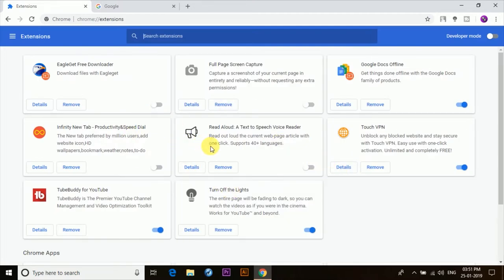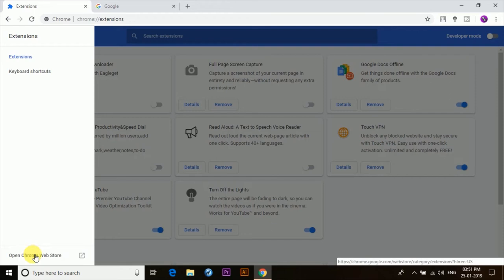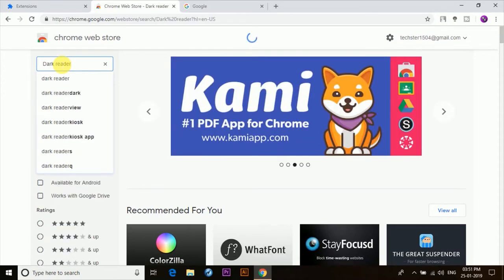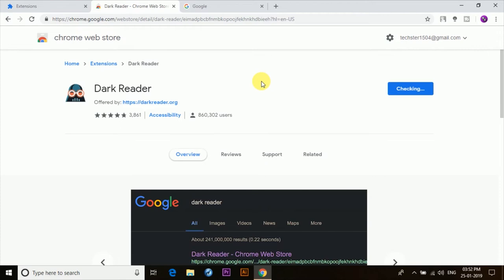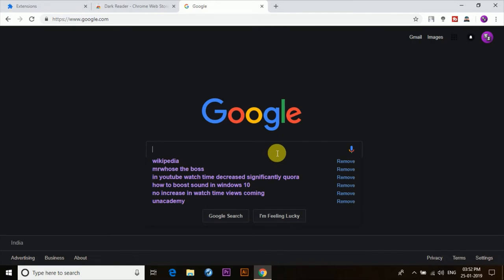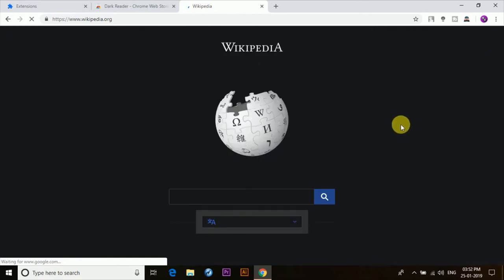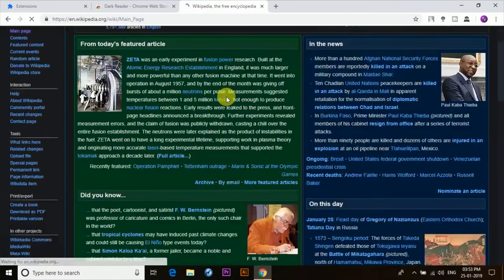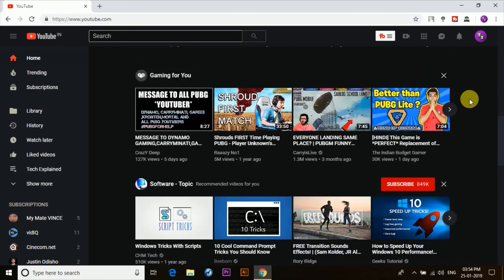Get Dark Mode for all the Browsers - Chrome, Safari, Firefox - 2019 🔥🔥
Hey guys in this video i'll show you guys on how you can enable the dark mode for the browsers for all the websites using an extension called Dark Reader. This method will work for Chrome, Safari, Firefox, etc browsers. With this method you'll be able to visit all your favourite websites including Youtube, Facebook, Instagram, Twitter and a lot more in dark mode. This method will only work in PC's and Mac's.